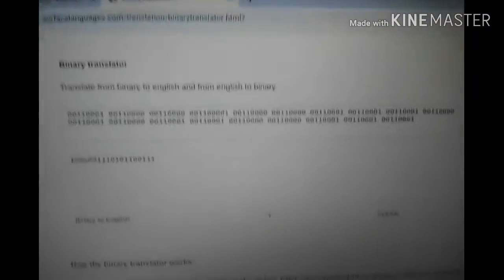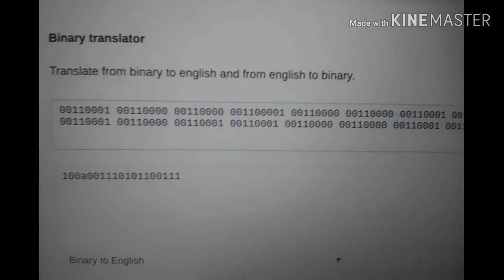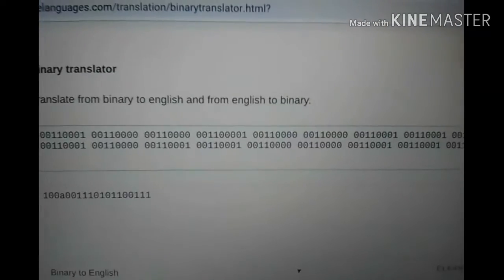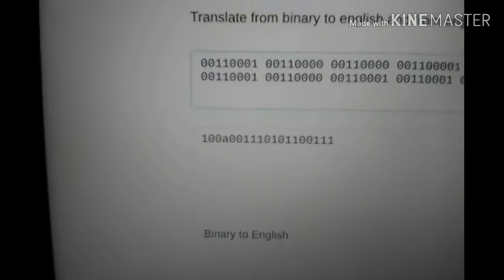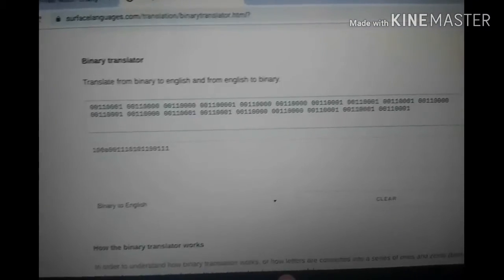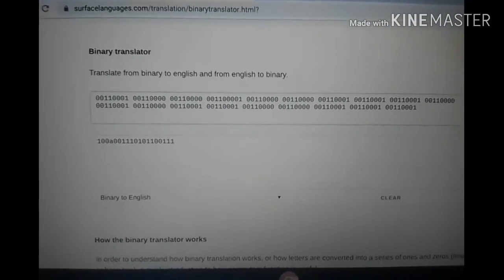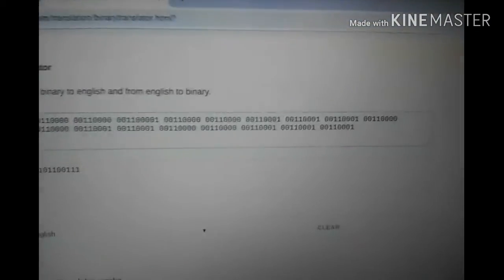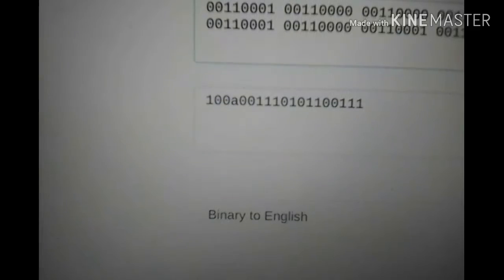A binary RABBIT HOLE|•ɆVƗɆØɃŁƗVƗØᵾS•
I don't know why I do this for entertainment sometimes but it's interesting to see we're the numbers take you when your at least trying to match the same patterns but it takes you to a deadens and you just get bored sometimes but none the less I enjoy it once in a while not all the time though cuz then it gets boring bye